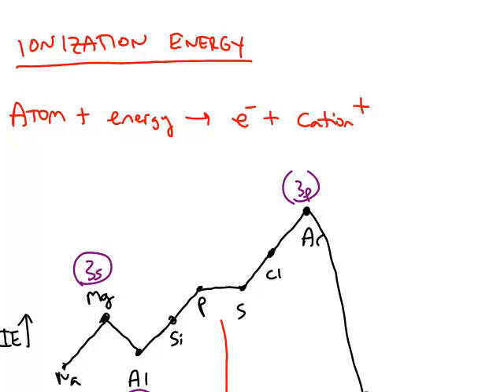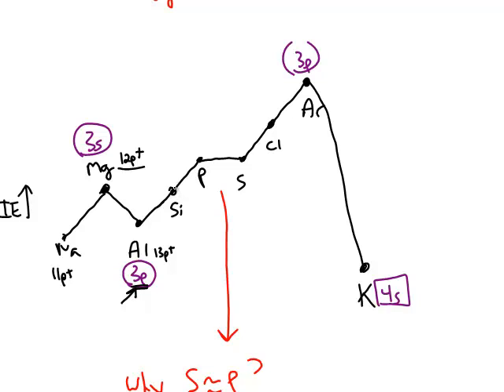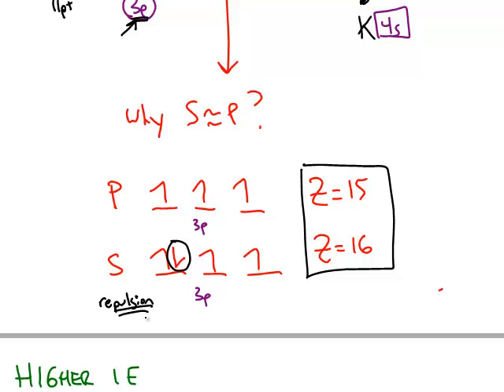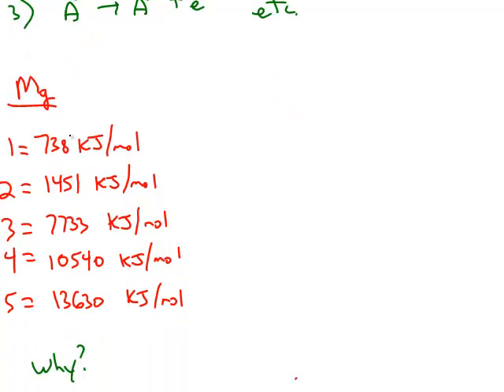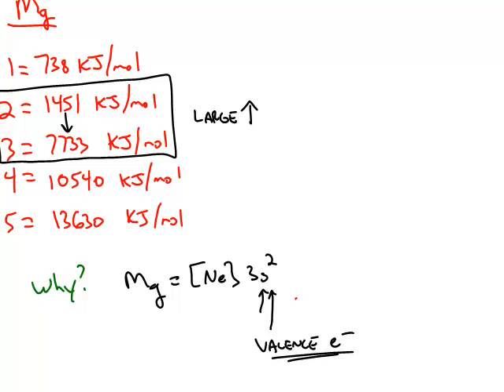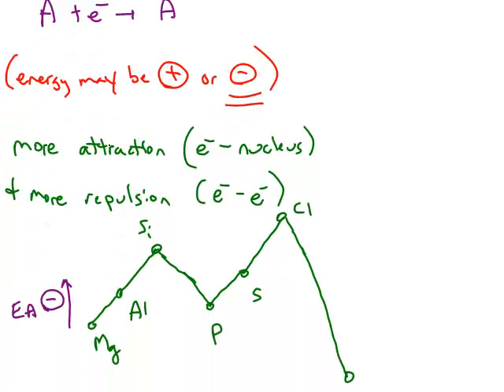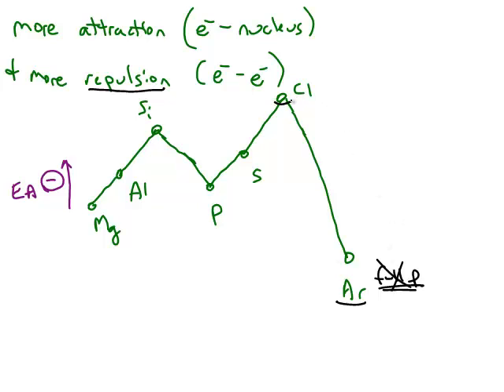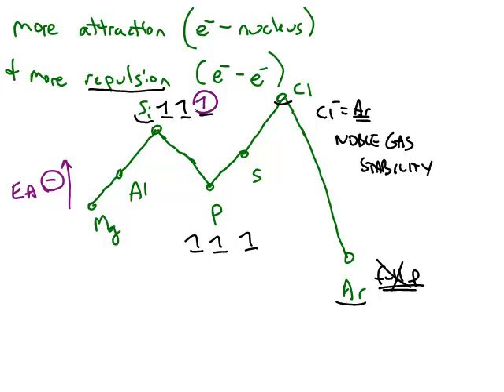Ionization Energy and Electron Affinity